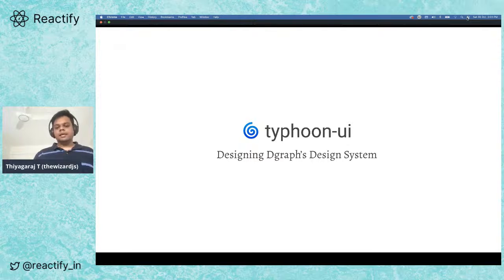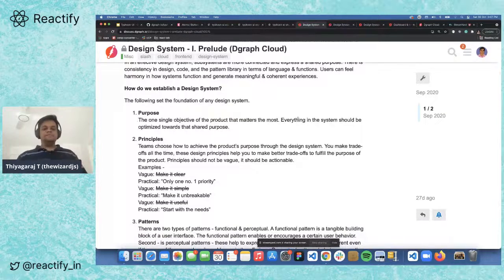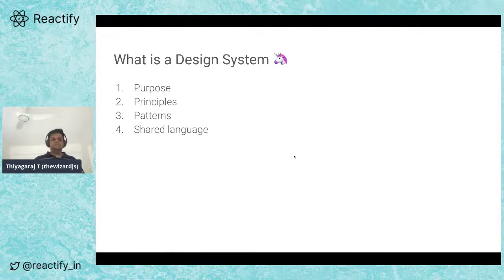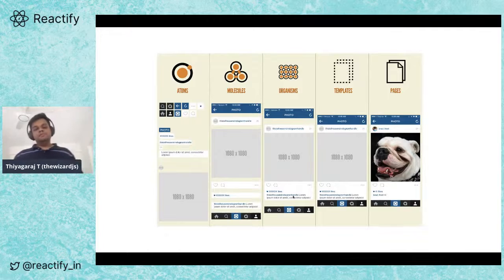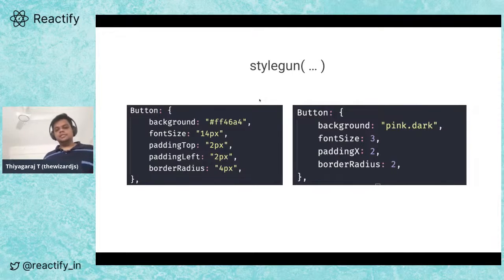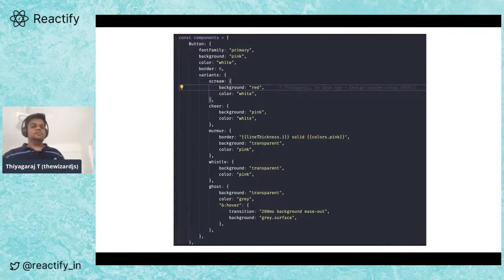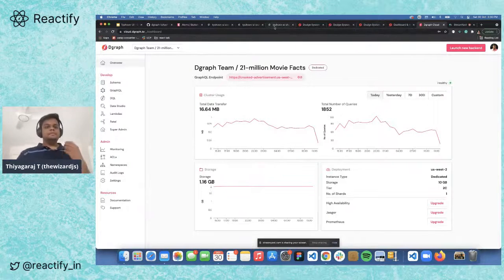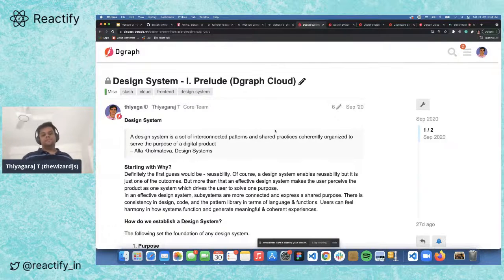Building typhoon-ui - Dgraph's design system by Thiyagaraj T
Talk: Building typhoon-ui - Dgraph's design system